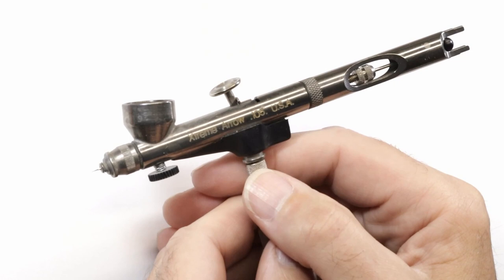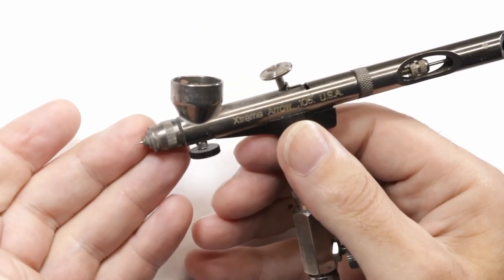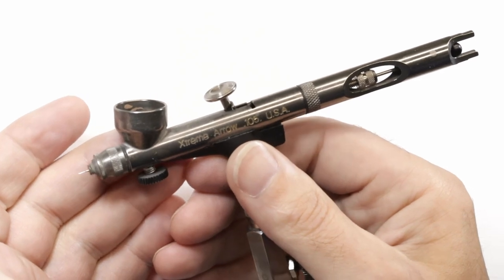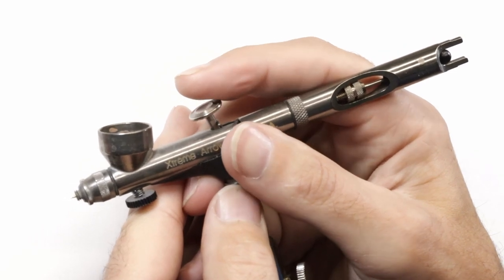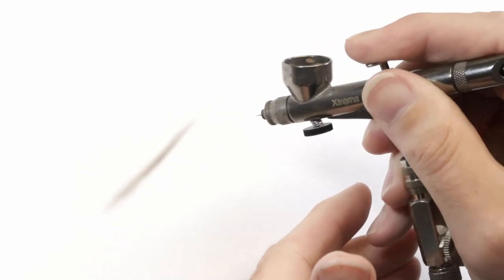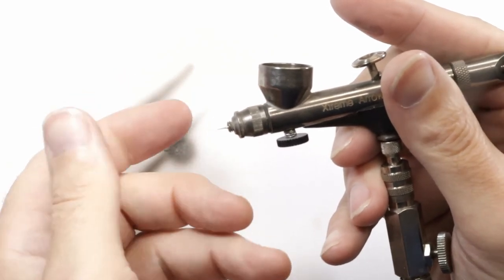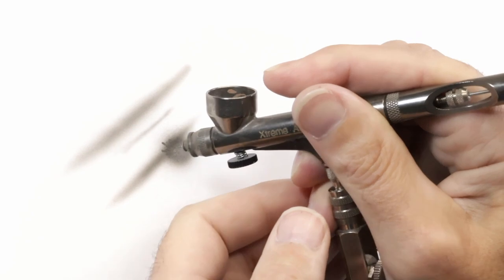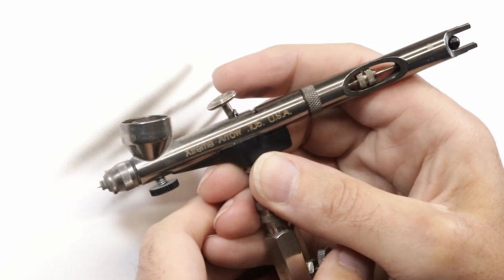Tech Tuesday - Dealing with tip dry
If you use an airbrush, you have to deal with it. Here is the number one way to help you out.